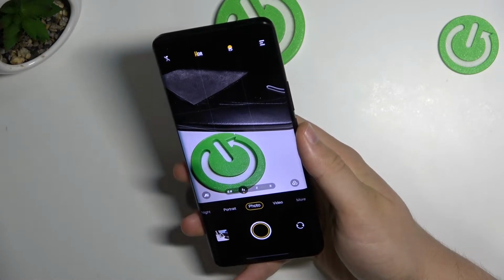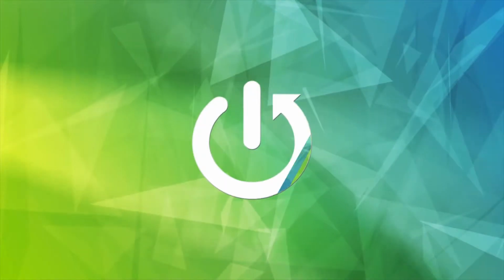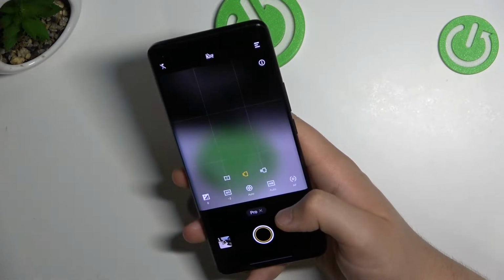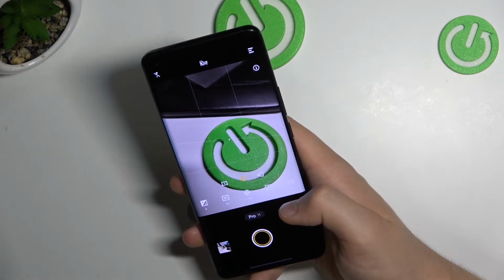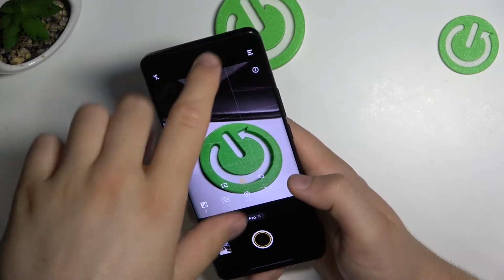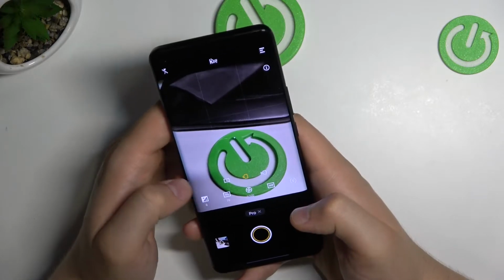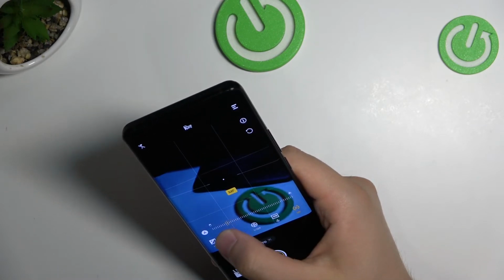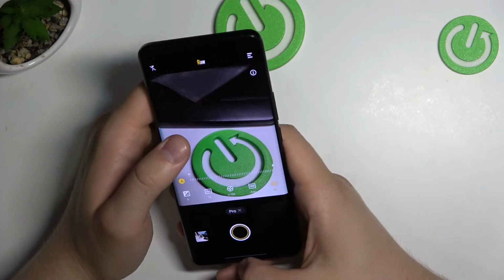VIVO iQOO 5 Pro Manual Camera Mode | Pro Camera Features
Learn more information about VIVO iQOO 5 Pro:
In this video, our specialist will demonstrate the review of a camera Pro mode on the VIVO iQOO 5 Pro. We highly recommend that you watch this video and learn how to use the camera on VIVO iQOO 5 Pro like a pro. Please enjoy!

How to use camera pro mode on VIVO iQOO 5 Pro? What does the camera pro mode on VIVO iQOO 5 Pro have to offer? What is the camera pro mode on VIVO iQOO 5 Pro?